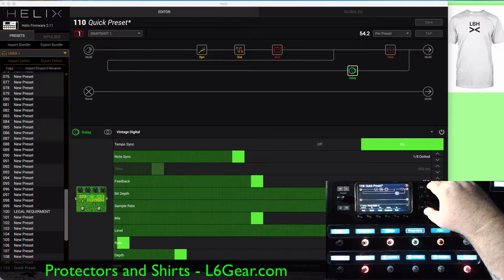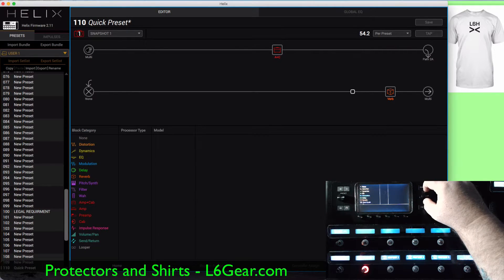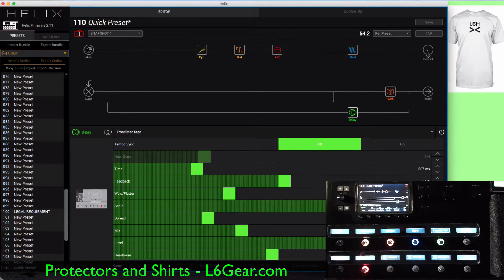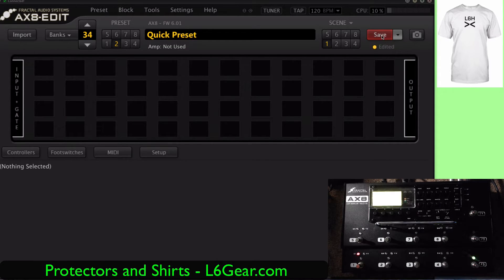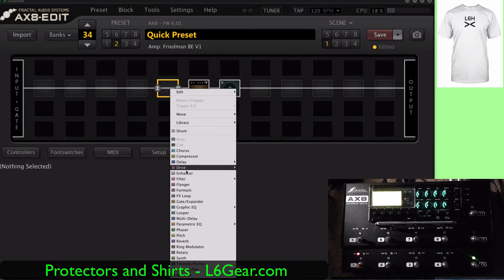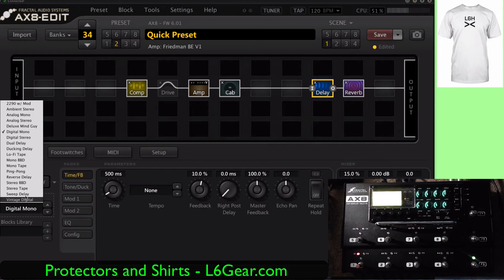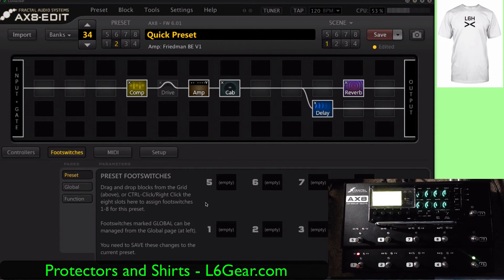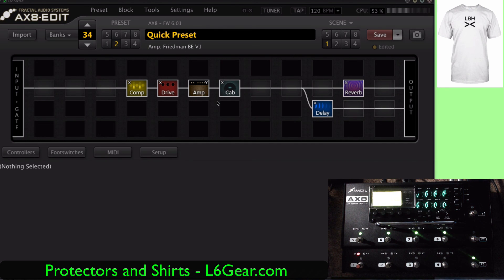Line 6 Helix VS Fractal AX8 Quick Preset Build